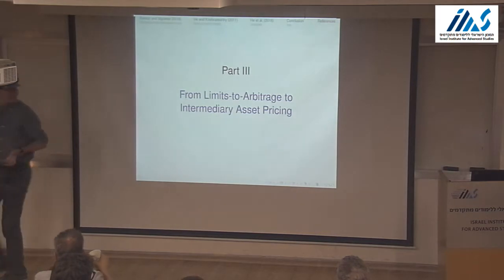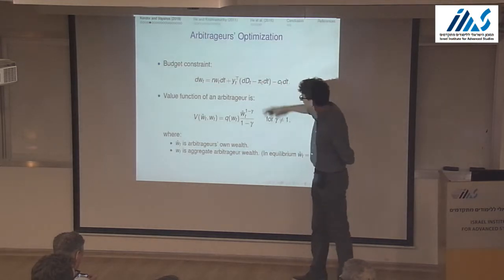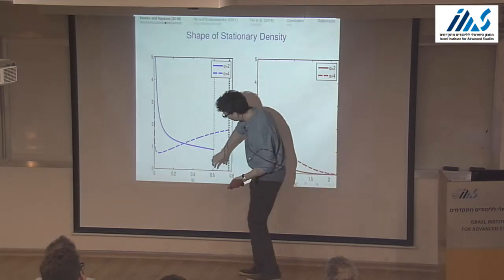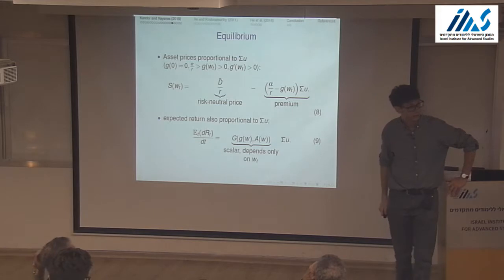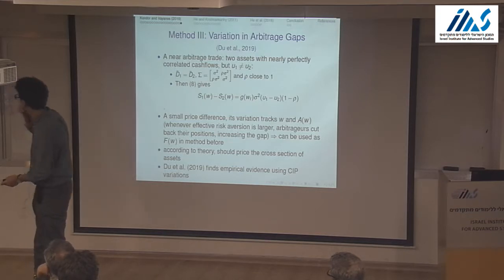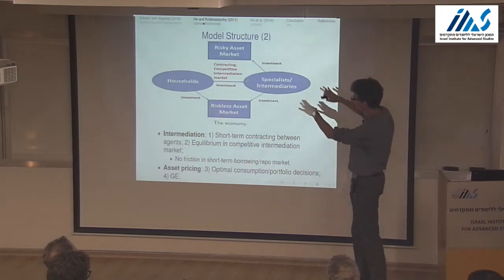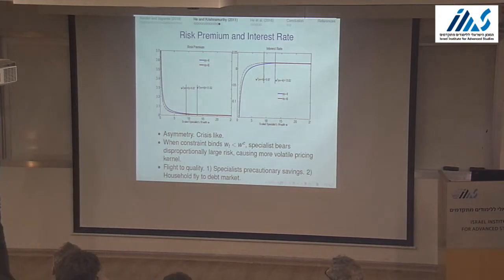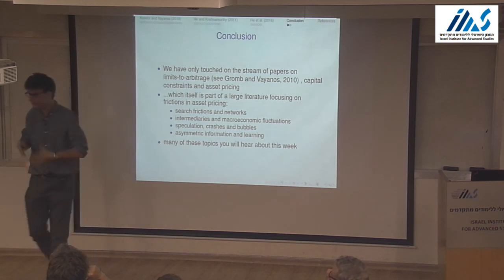Peter Kondor Limits to Arbitrage and Asset Prices, Lecture II